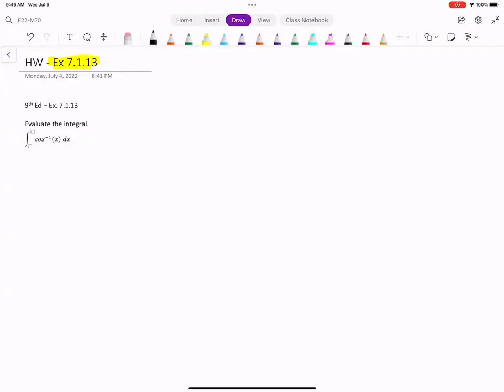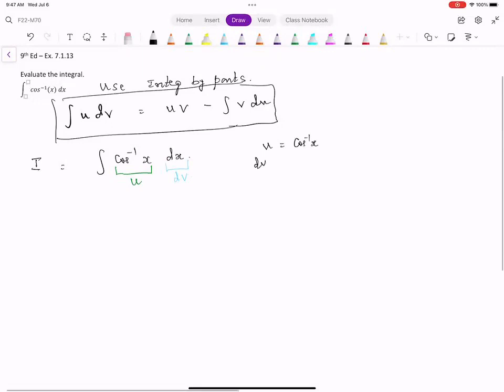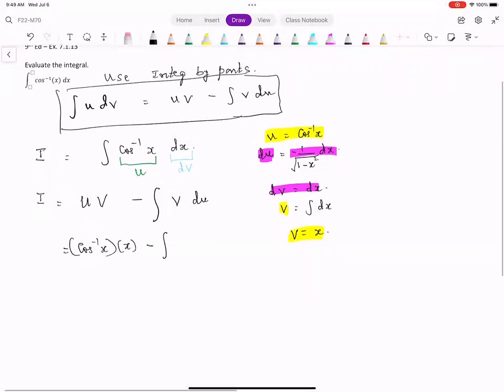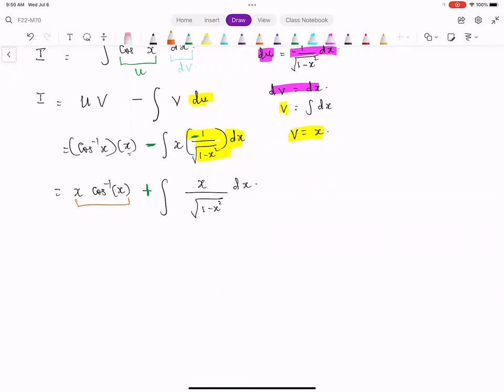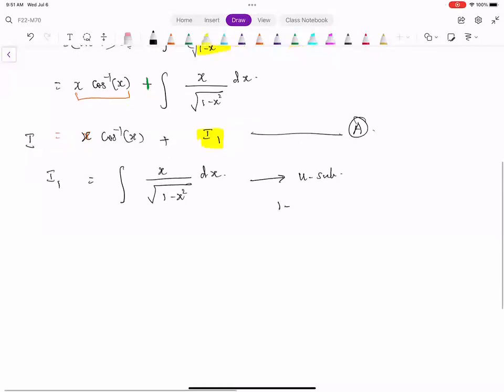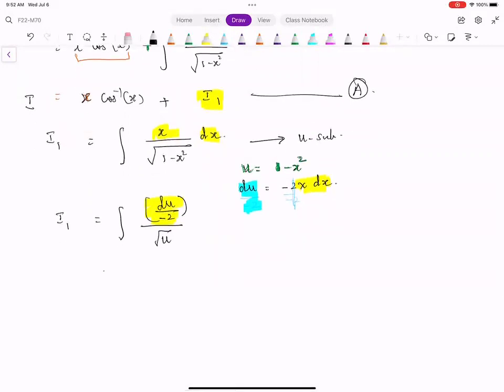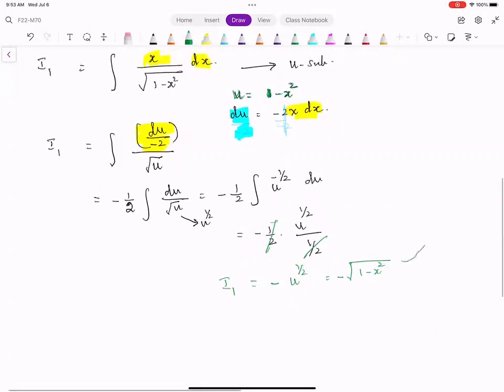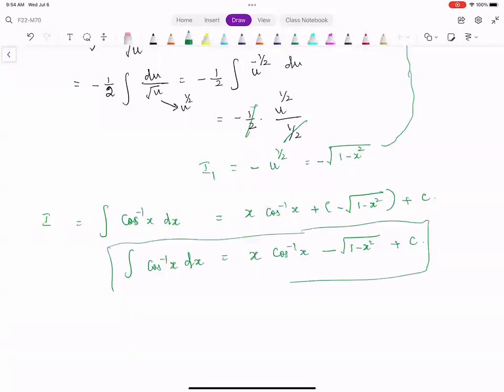Calc 2 - Evaluating integral by Integration by parts - Ed 9 -7.1.13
Calc 2 - Evaluating integral by Integration by parts - Ed 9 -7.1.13. There is another problem in the same playlist which says 7.1.13 which is from 8th Ed Calc textbook. This video is from 9th ed - 7.1.13.